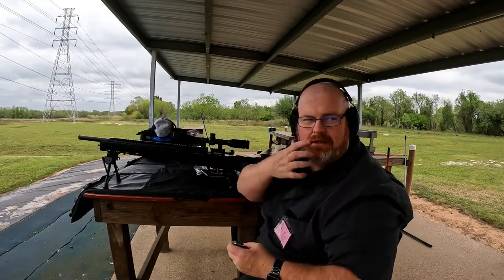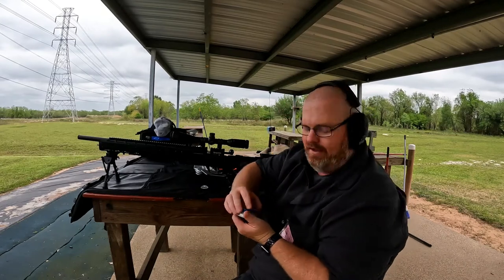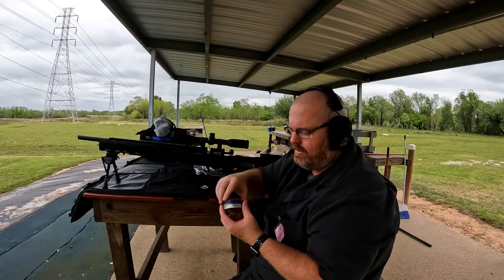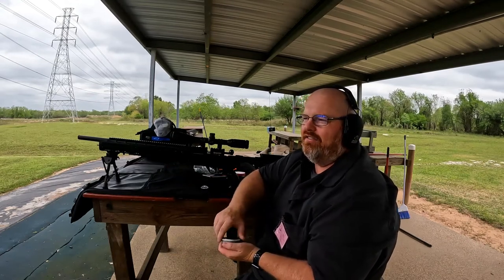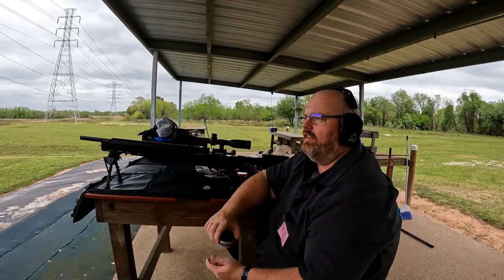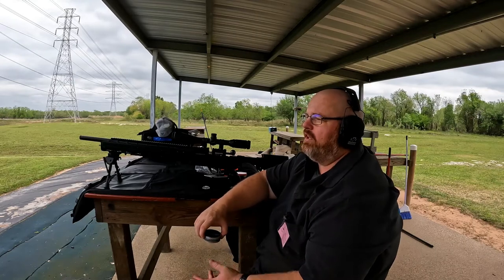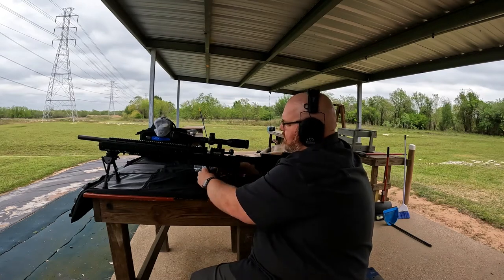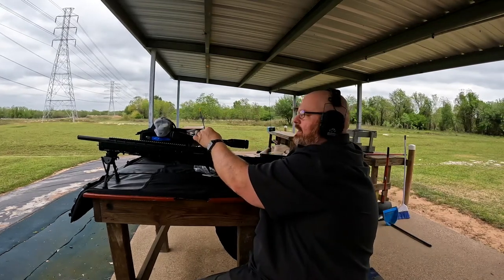Air Gunning shooting Steel out to 100 Meters Benjamin Armada .22